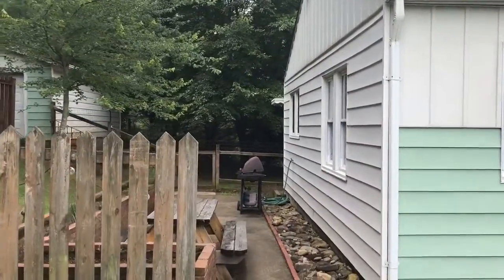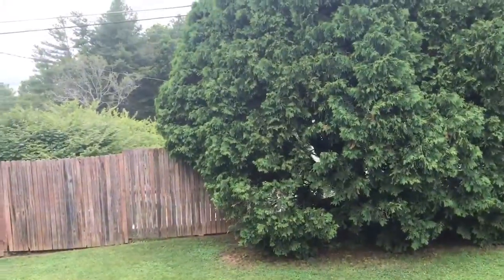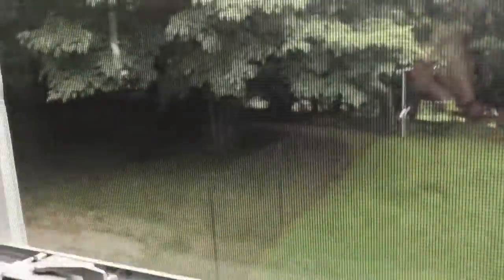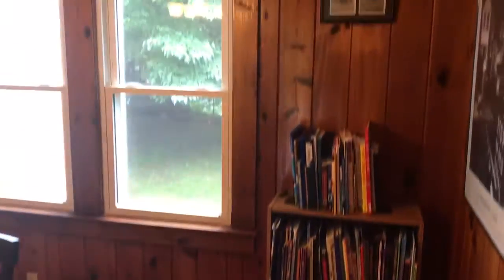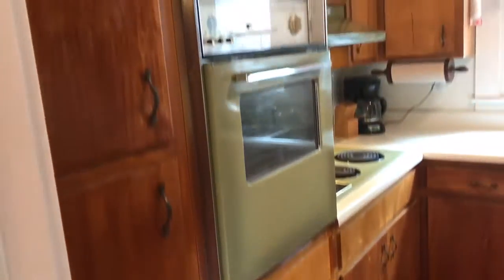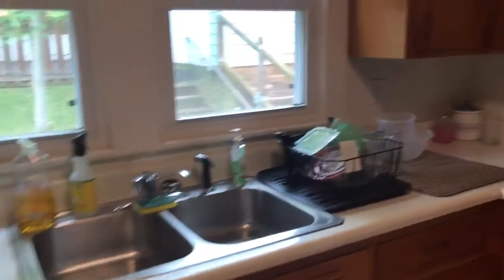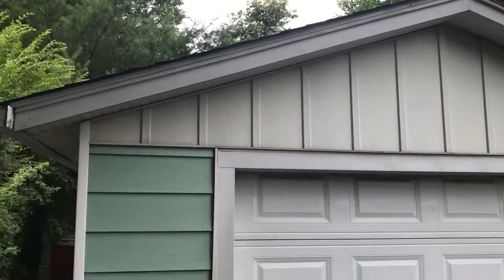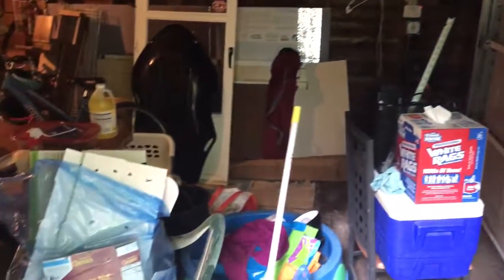9 Hickory Tree